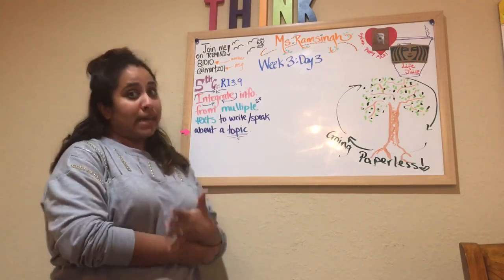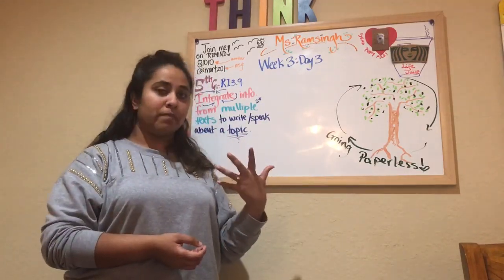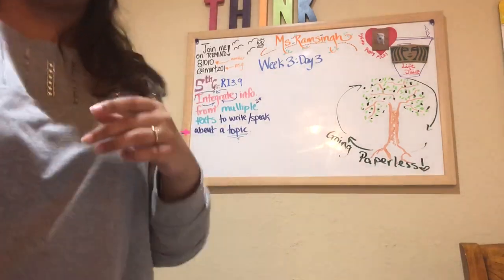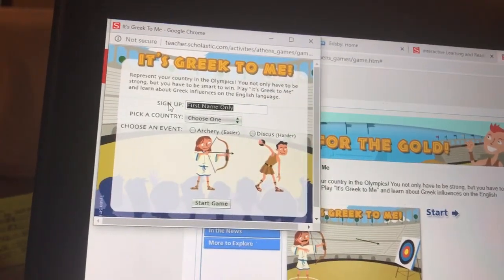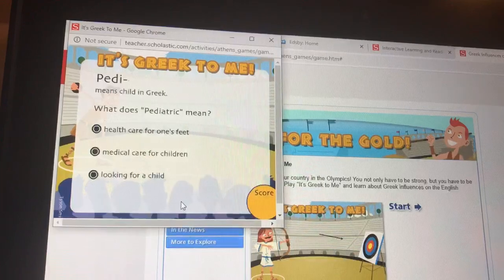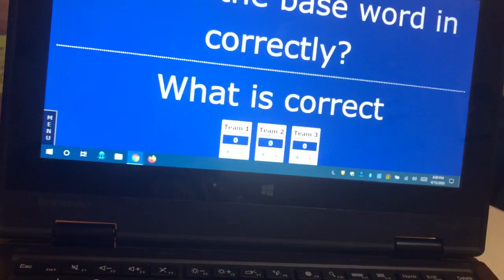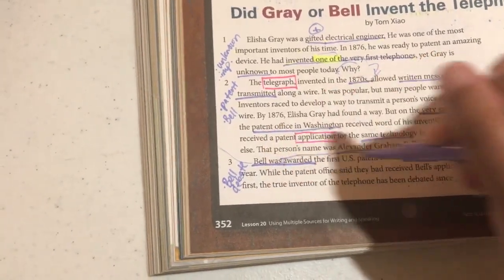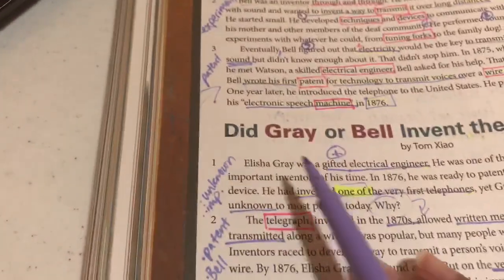Week 3: Day 3